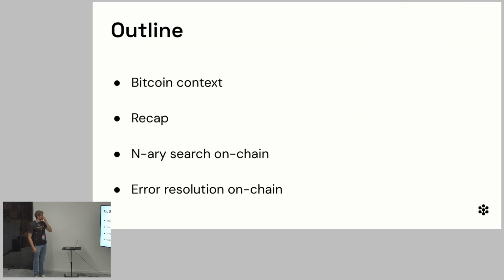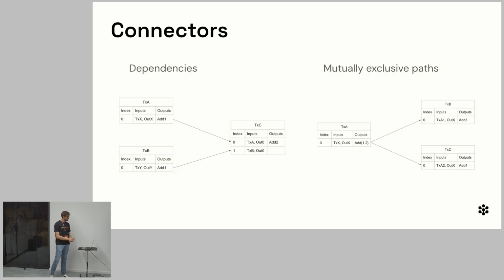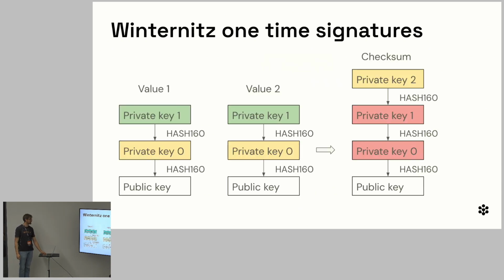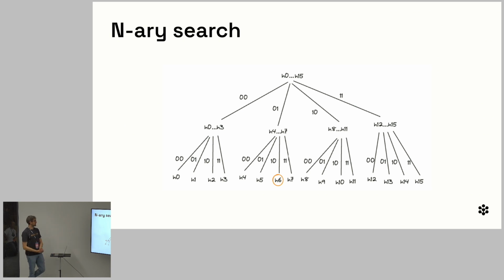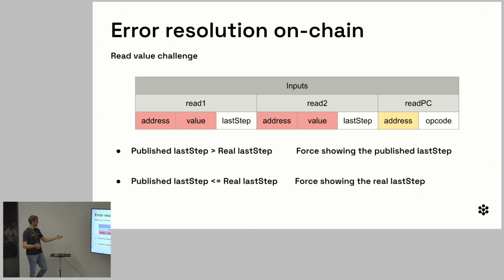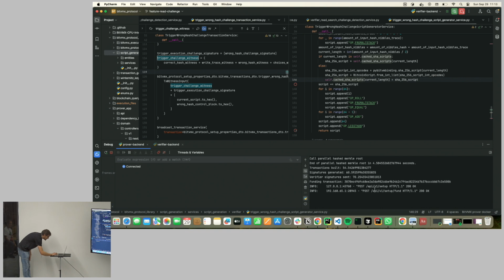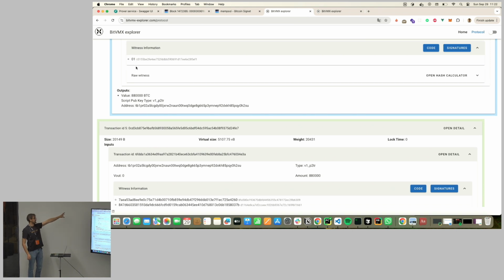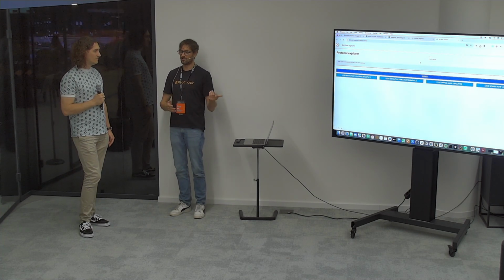A practical exploration of BitVMX: error handling and On-Chain dispute resolution - Ramon Amela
09-29, 10:30–11:30 (Europe/Berlin), Community Ampitheatre
This session's header image
This workshop offers a hands-on experience with BitVMX, focusing on executing a sample program. Errors will deliberately introduced into the program so they can be resolved on-chain using Signet. Throughout the session, we will demonstrate the encoding of data using Winternitz signatures and explore the various challenges and mechanisms within the BitVMX protocol. This interactive approach will provide a comprehensive understanding of how BitVMX handles errors and ensures robust dispute resolution in Bitcoin.

Ramon Amela
Ramon Amela Milian is a Research Engineer at Rootstock Labs, with a diverse and multidisciplinary background in engineering and computer science. He earned his degrees from the Universitat Politècnica de Catalunya and École Nationale des Ponts ParisTech. Following his academic achievements, Ramon worked at the intersection of engineering and computer science in both research centers and the industry. Over time, he has shifted his focus toward computer science, particularly within the insurance and banking sectors. Most recently, his career has concentrated on research in the field of cryptocurrencies, where he has been working on the BitVMX team.